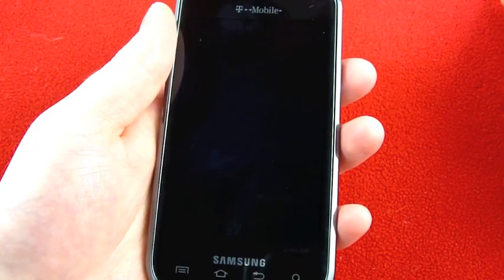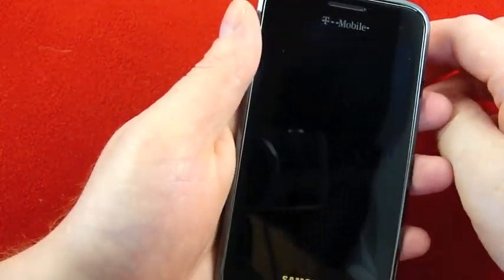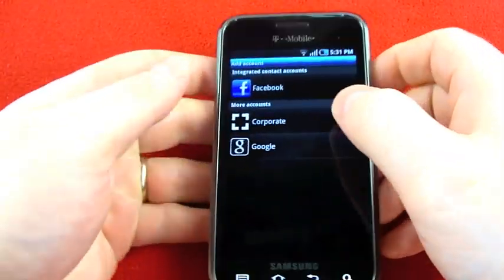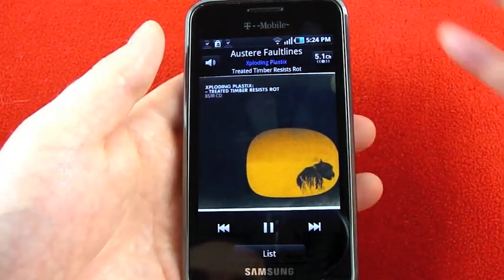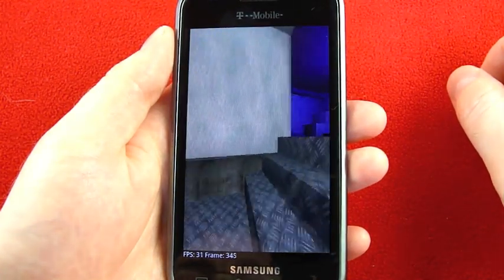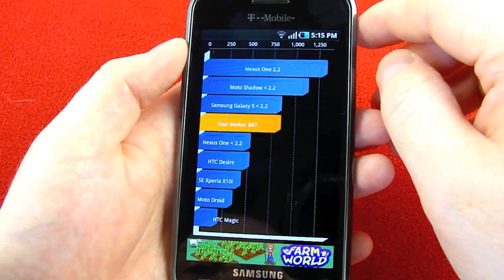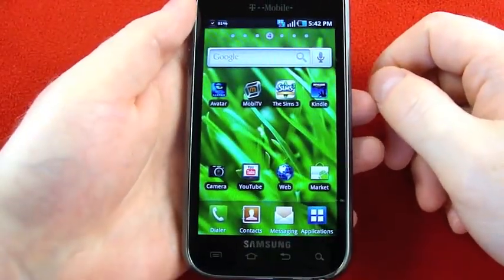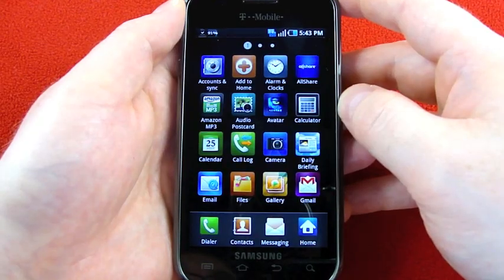Samsung Vibrant [T-Mobile] Questions & Requests